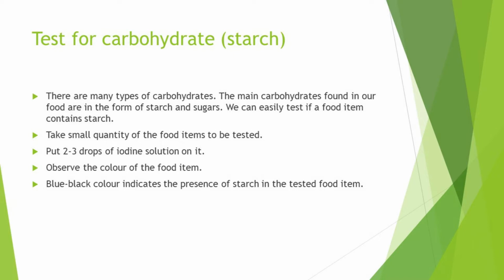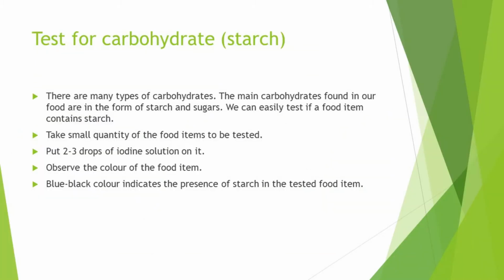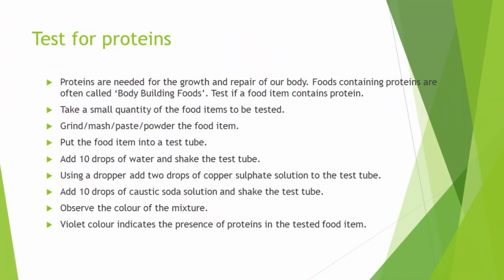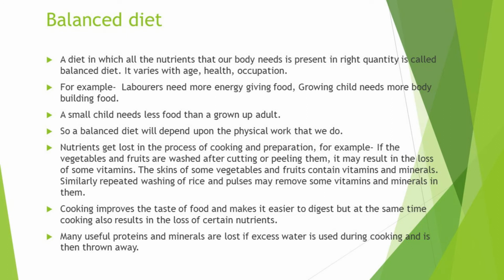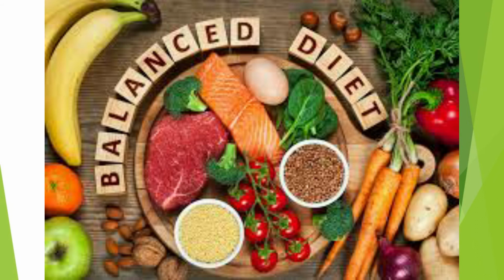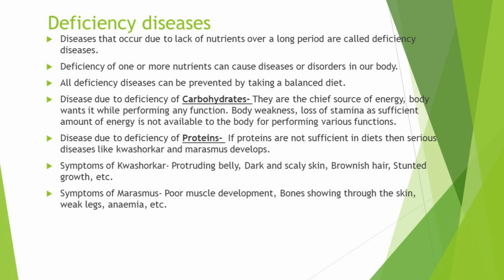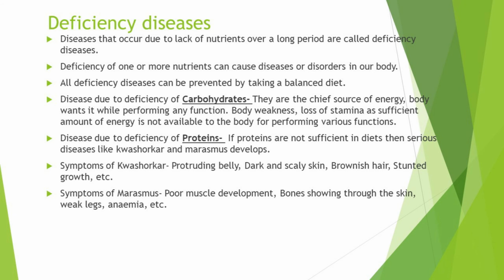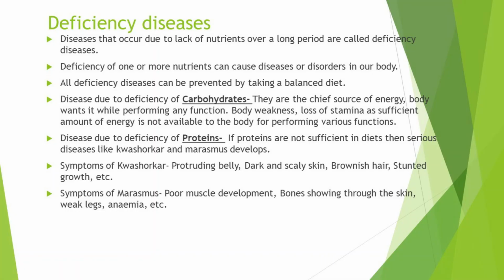Components of Food Part 2 Class 6 Chapter 2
This video is the second part of the Chapter Components of Food for Class 6 CBSE.
For any doubts please write it down in the comment section.
Happy Learning!